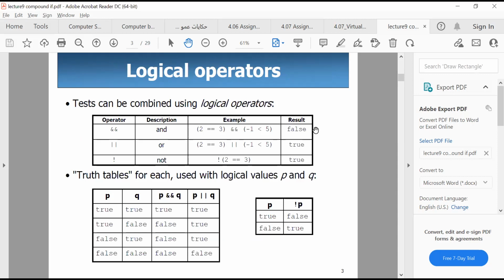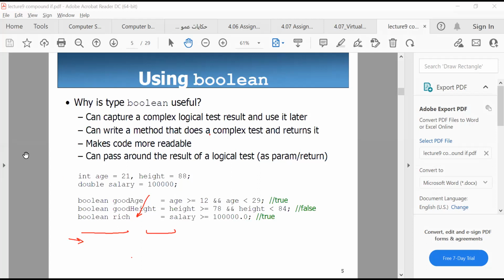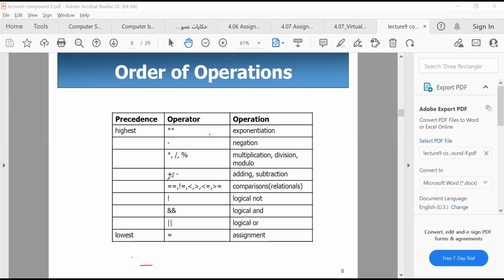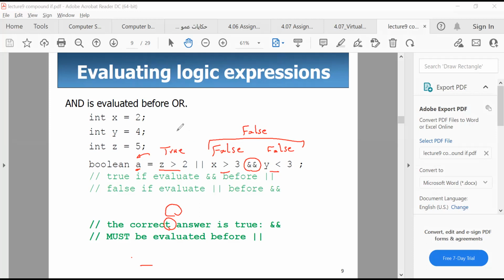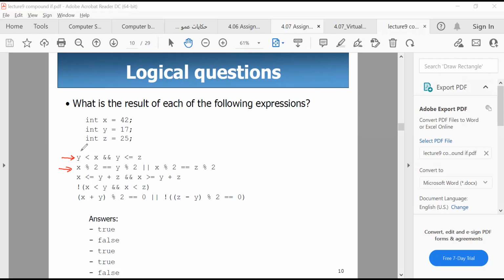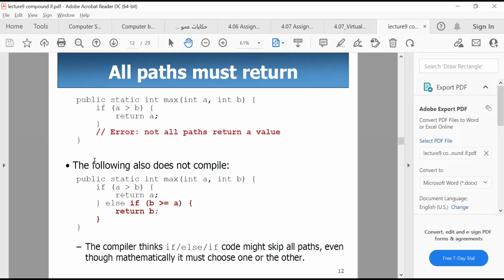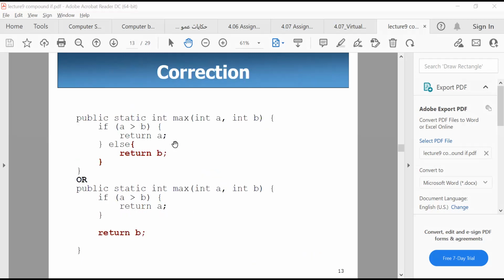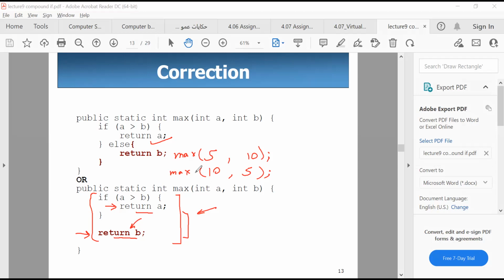AV CS Pre university Class 10 (Part 2 Using logical operators in IF statements )